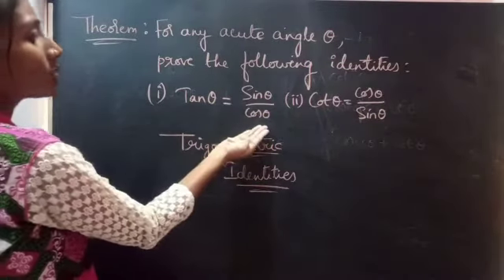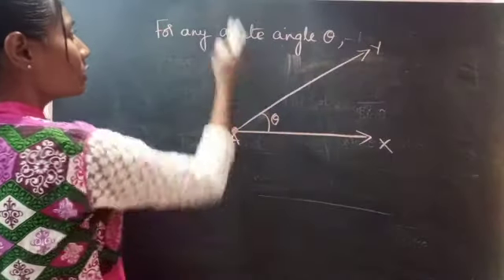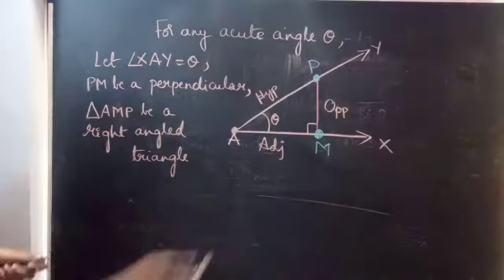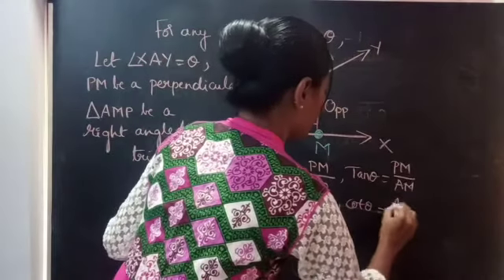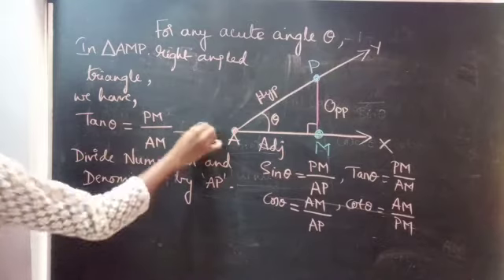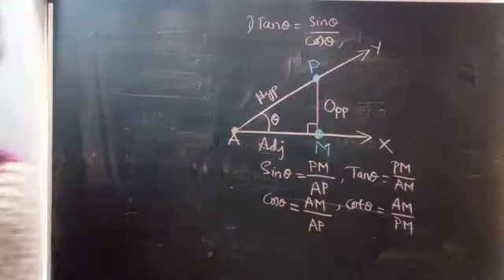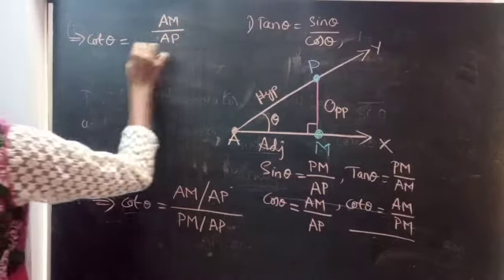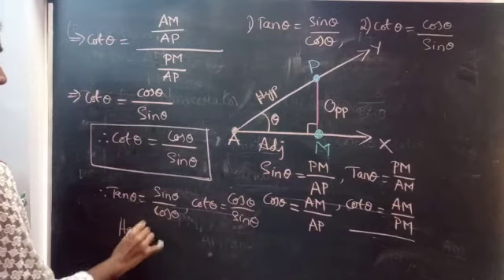Tanθ=Sinθ/Cosθ, Cotθ=Cosθ/Sinθ|Grade10|Trigonometric Identities|Math Lecture 28